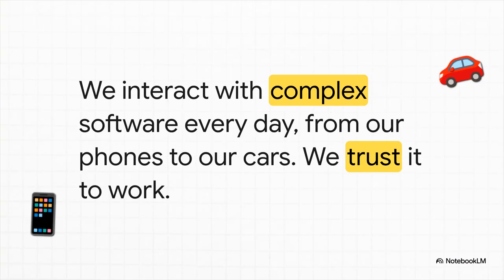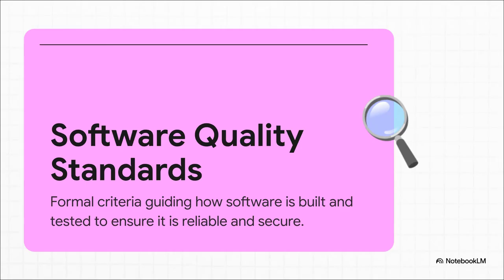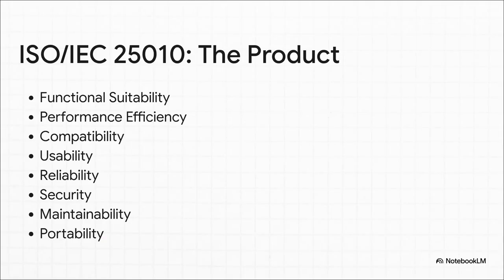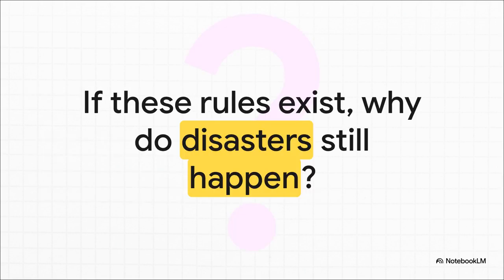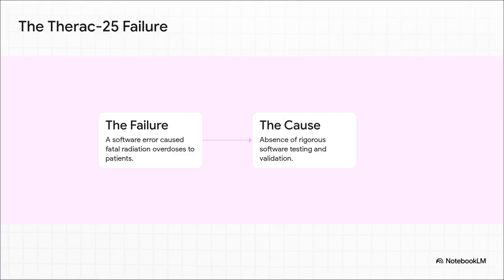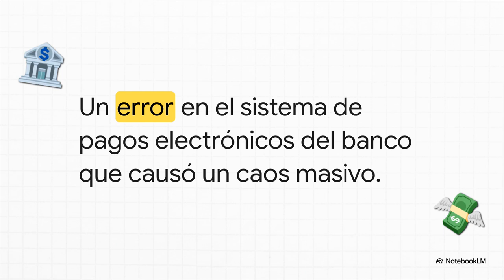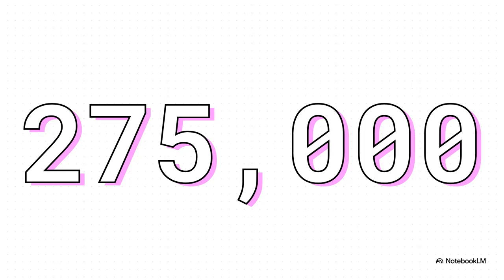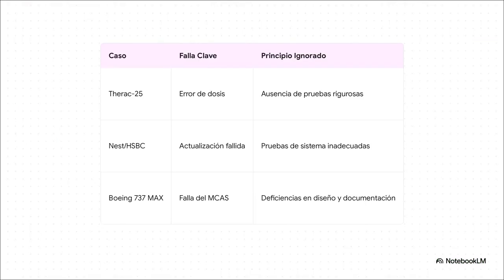Arreguin Renata Actividad 1 1